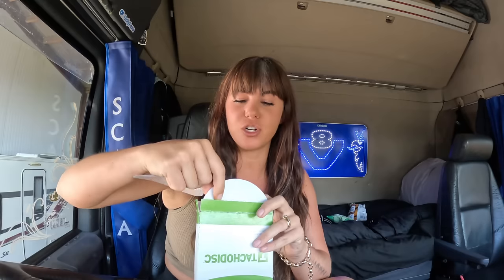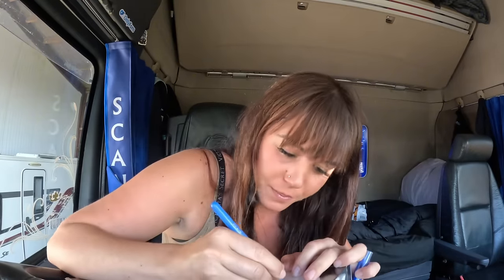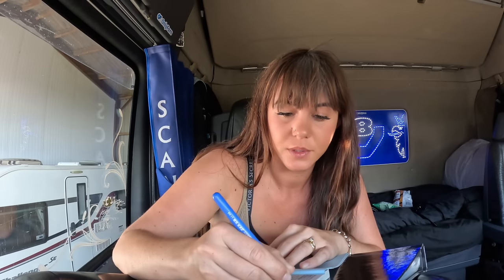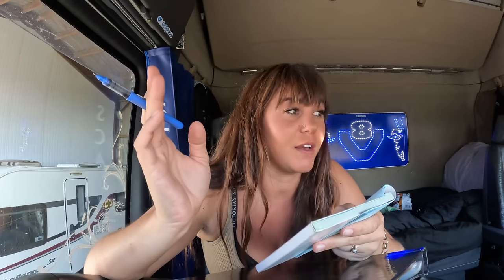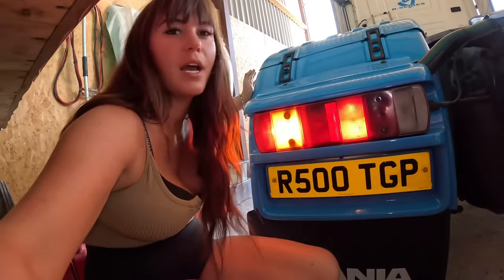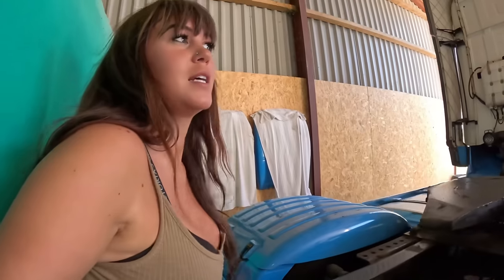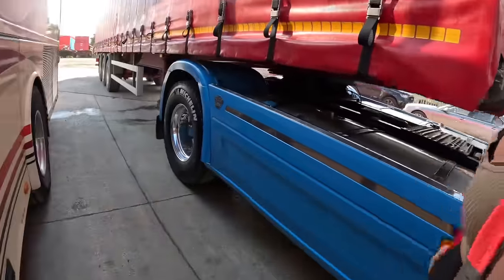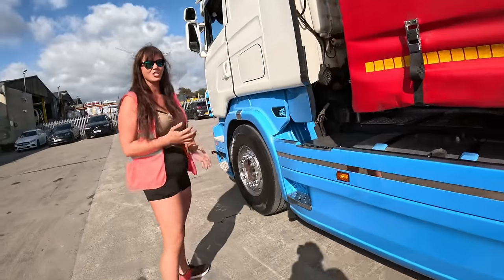DAY IN THE LIFE OF A ‘PROPER TRUCKER’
Just a quick glimpse into what a days trucking involves, it was a nice steady week so I had time to film a little content as I always get asked 🥰

Socials

Twitter ‘X’ - Truckergirl850